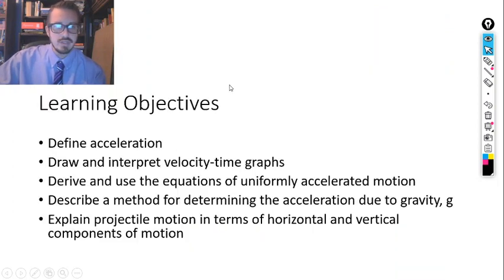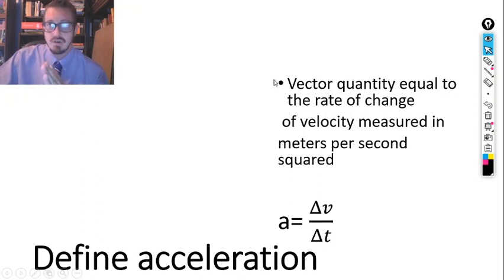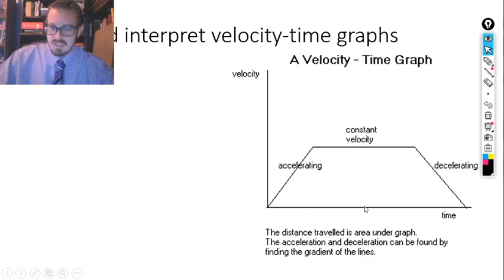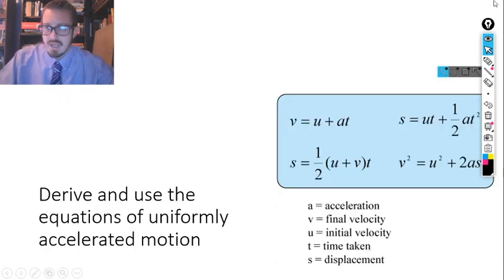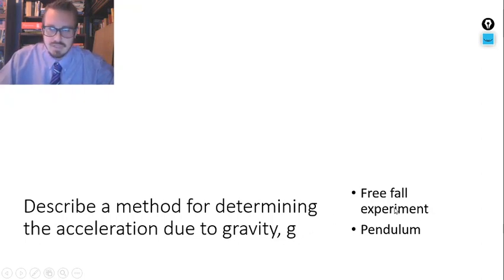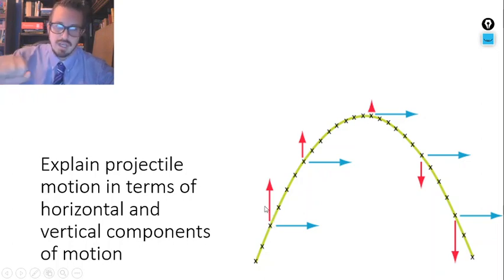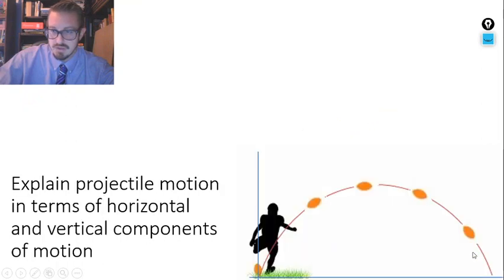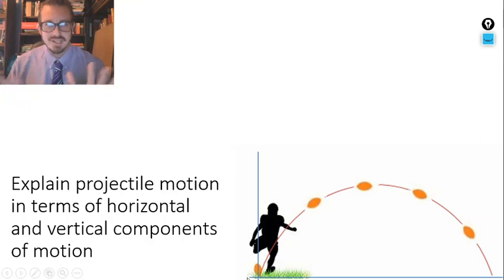Accelerated Motion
Brief introduction to the learning outcomes associated with accelerated motion